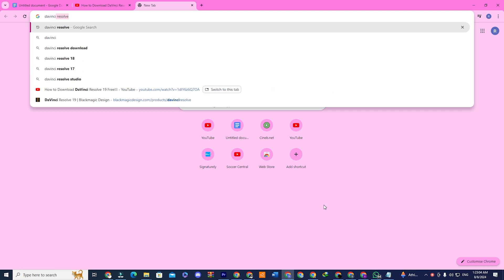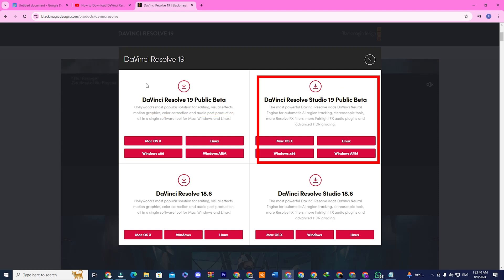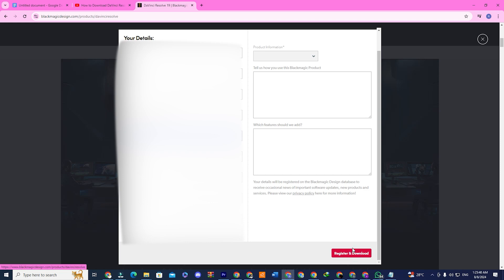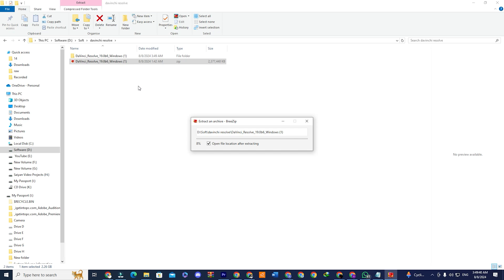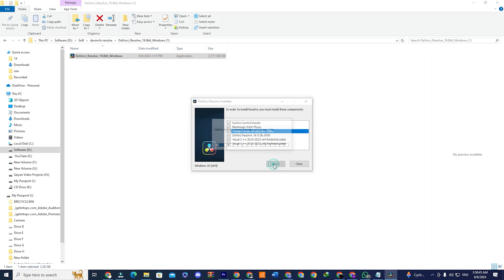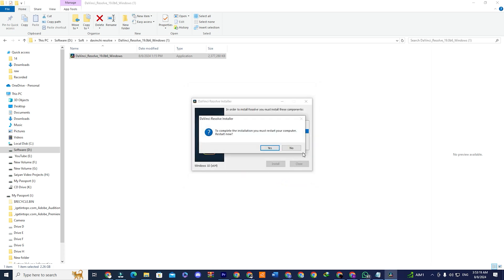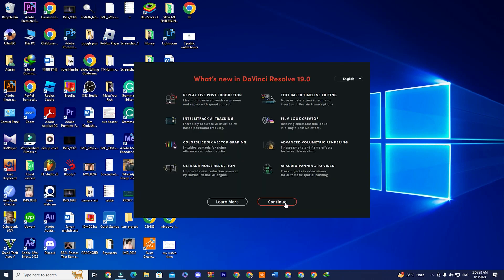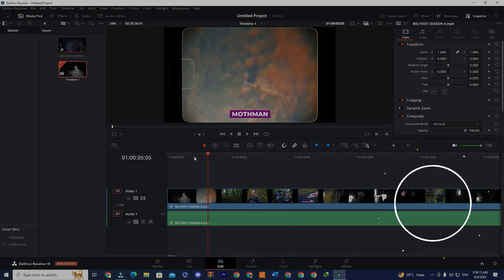Download DaVinci Resolve 19 LIVE NOW for FREE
Looking to get started with DaVinci Resolve 19 without breaking the bank? This video is your ultimate guide to downloading and installing DaVinci Resolve 19 for free! Follow our easy, step-by-step tutorial to install this powerful video editing software on your computer. Whether you're a beginner or an experienced editor, we’ve got you covered. Start editing like a pro today!

Expert Remote Assistants Ready to Boost Your Productivity & Scale Your Business Effortlessly

Create, Sell, and Succeed with LearnWorlds – The Easiest Way to Teach Online!

Turn Your Old Device Into Cash!